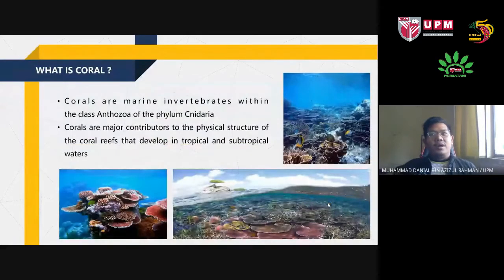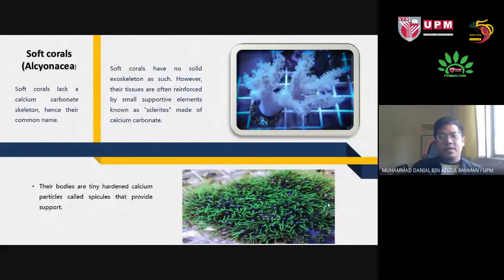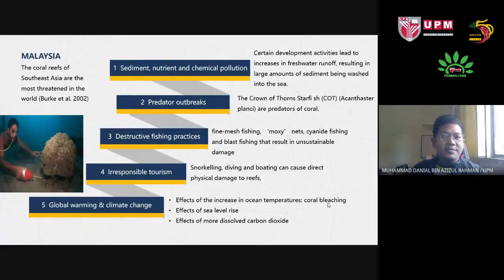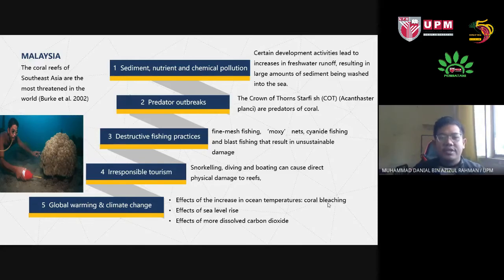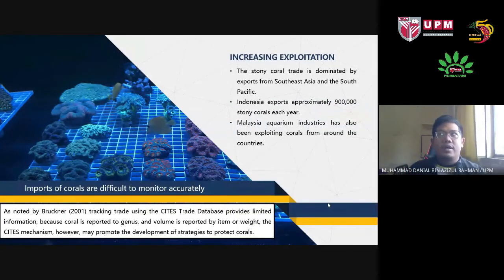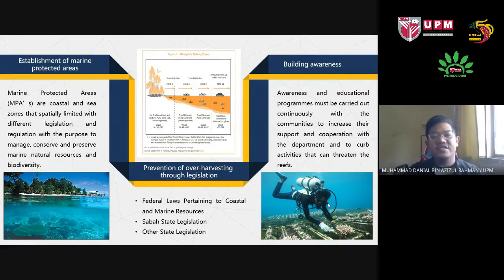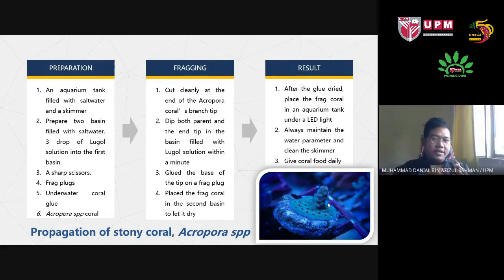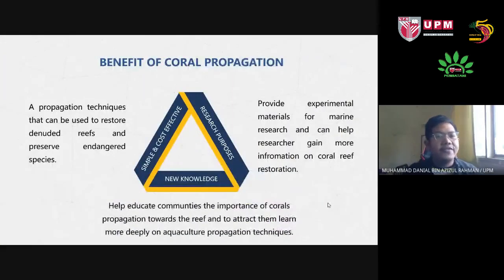2021 Speakers' Corner | Ep. 37 - Save Our Coral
In this episode of Virtual Speakers' Corner, let us learn about corals and its importance on our ocean ecosystems. This topic will be deliver by our speaker is named Muhammad Danial Bin Azizul. He is a second year student of Bachelor of Science Aquaculture with honours.